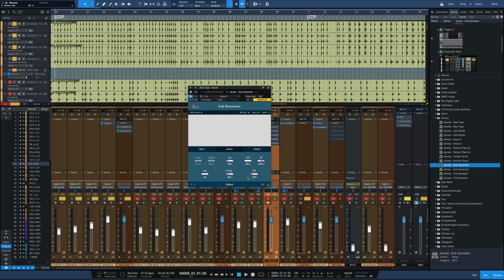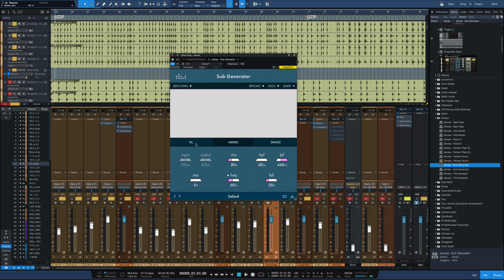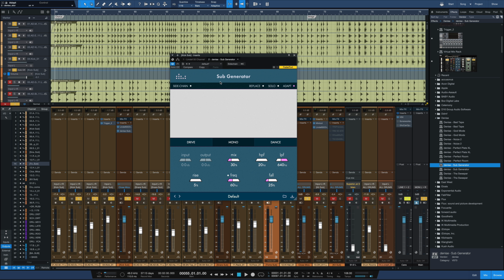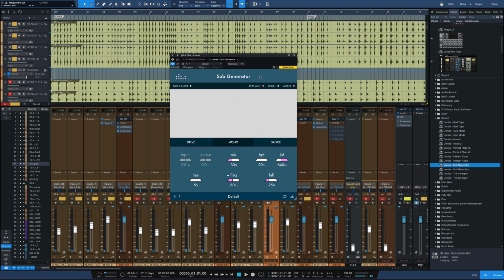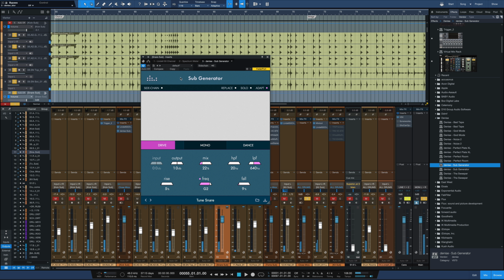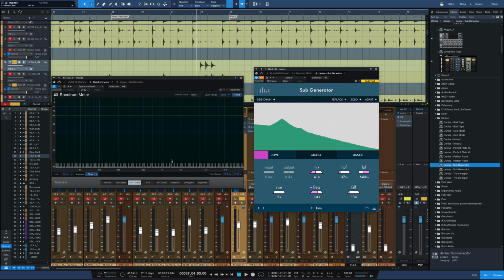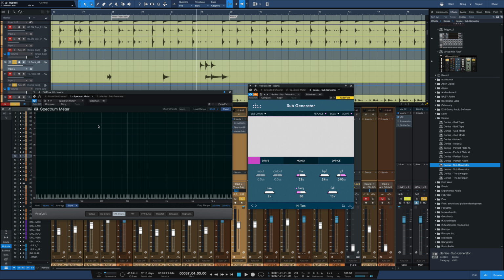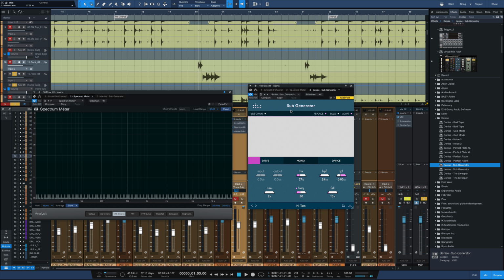Massive Low End with Sub Generator from denise audio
Sub Generator is free with any purchase at denise audio through the end of February 2021.

0:00 - Intro
0:33 - Controls
2:03 - Kick Drum
3:32 - Snare Drum
4:48 - Rack Tom
5:43 - Floor Tom
6:33 - Conclusion